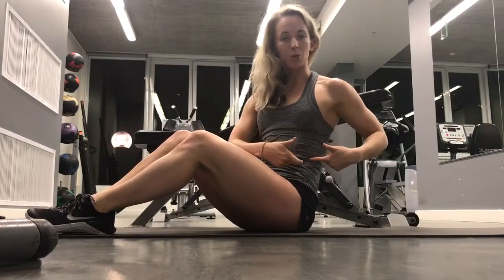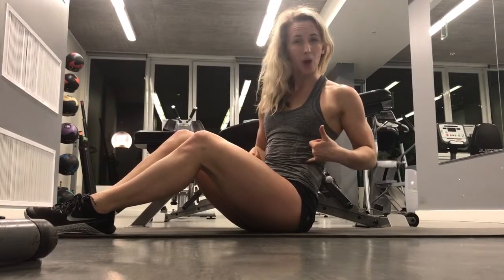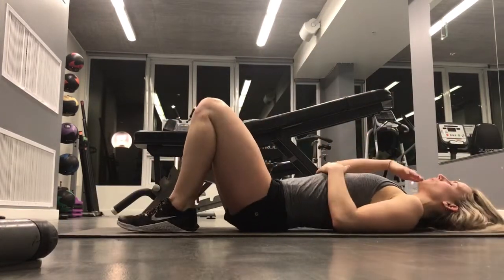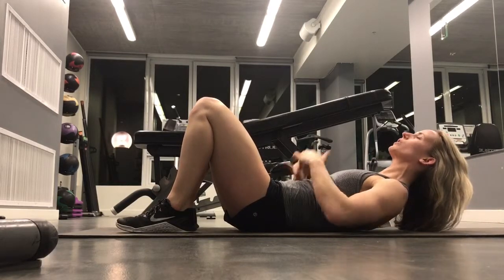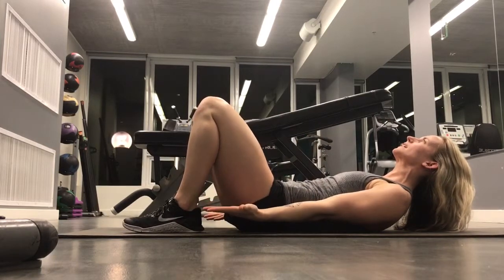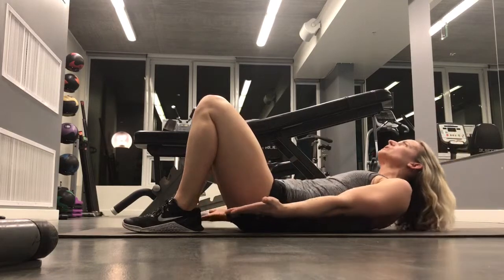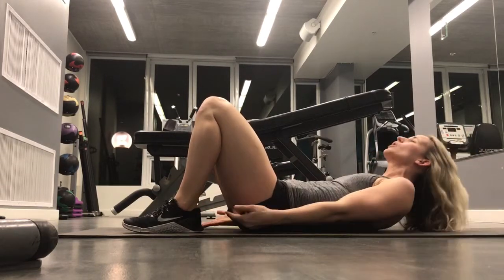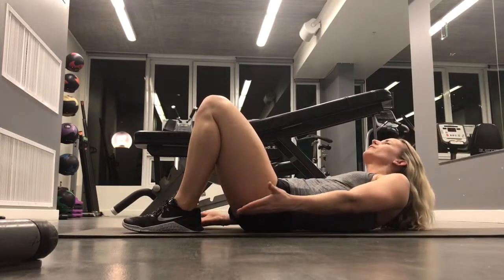Static Crunch with Alternating Heel Touch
I love this variation for a quick way to hit obliques AND abs.